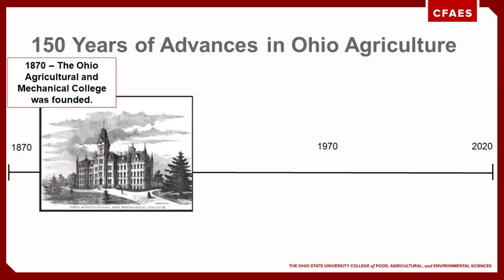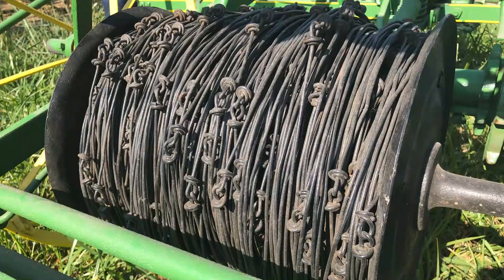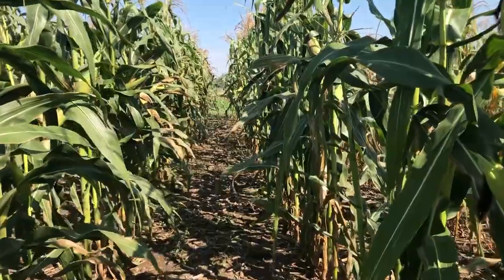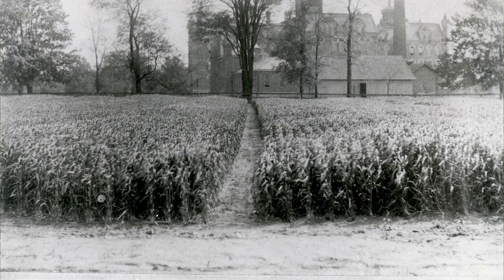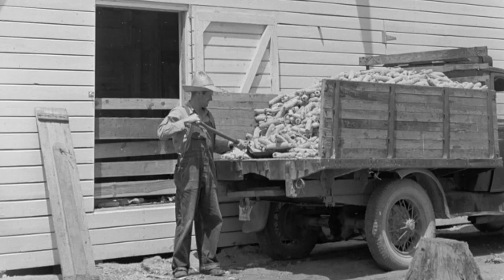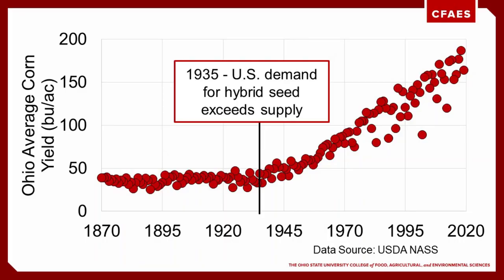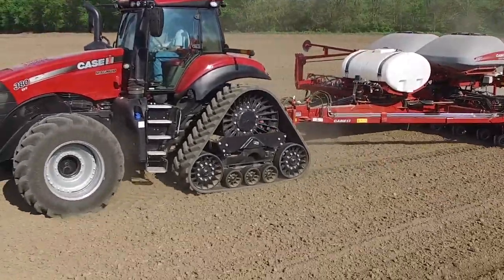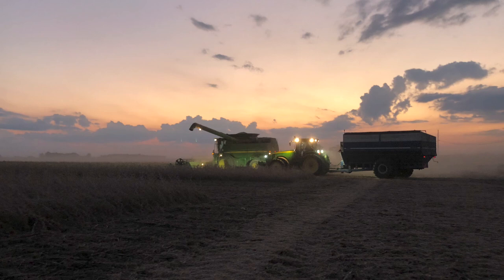FSR 2020 Ag Crops Demo: 150 Years of Ag Technology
Take a look back at 150 years of technology advances in agriculture.